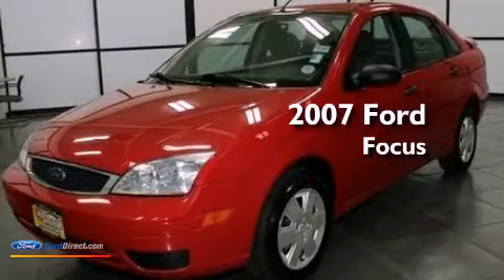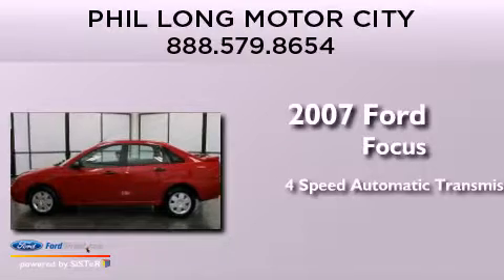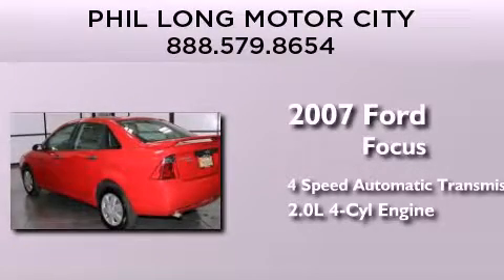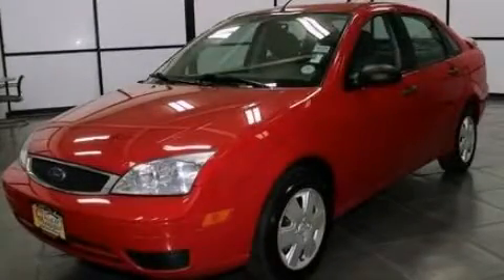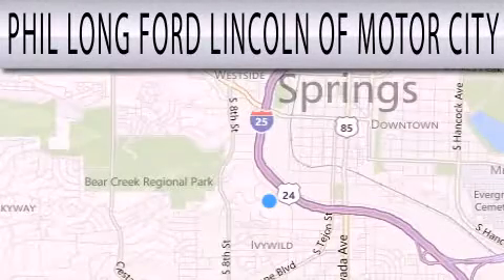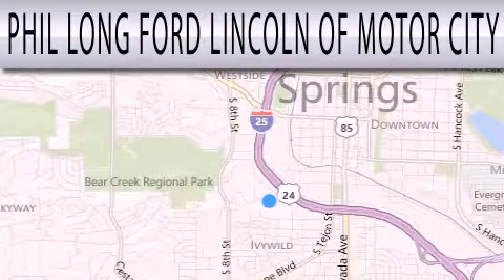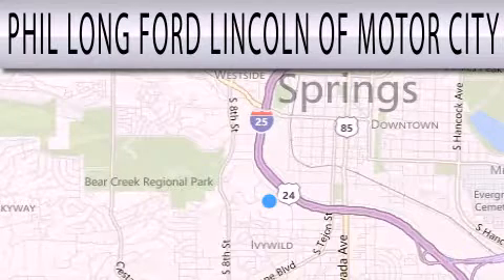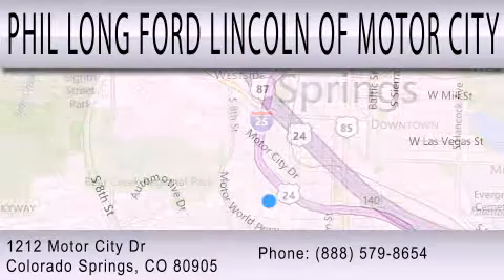Preowned 2007 FORD FOCUS Colorado Springs CO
Year : 2007
 Make : FORD
 Model : FOCUS
 Engine : 2.0L I4 16V MPFI DOHC
 Trans . : 4-SPEED AUTOMATIC
 Exterior : INFRA RED
 Miles : 69,454

 Stock : DT3138A